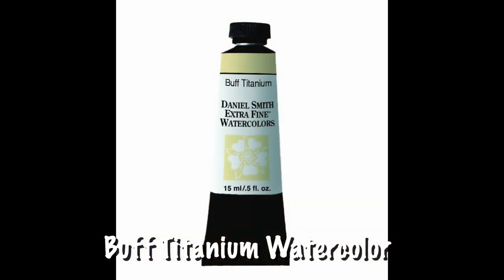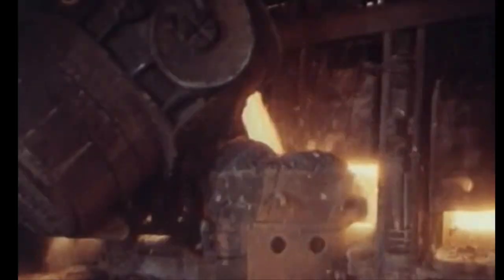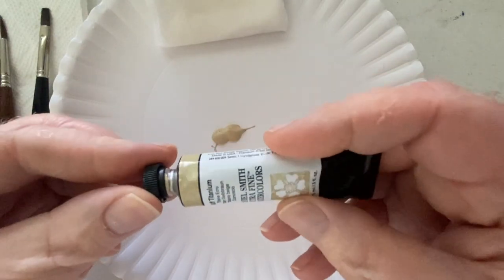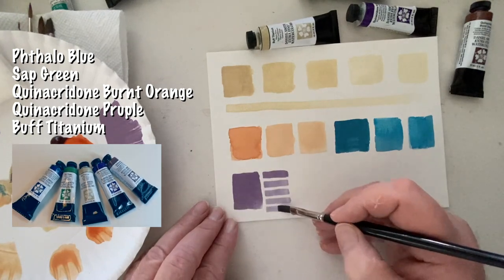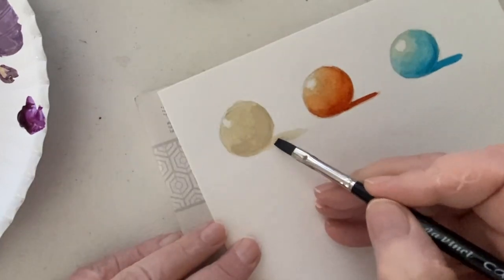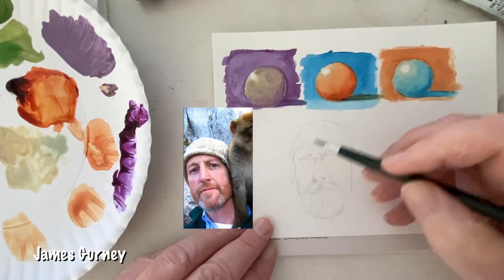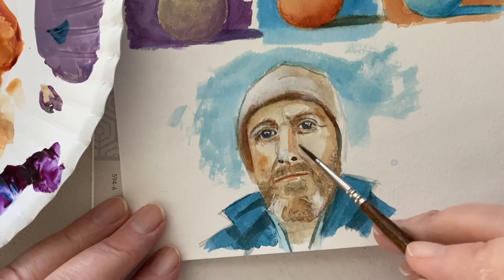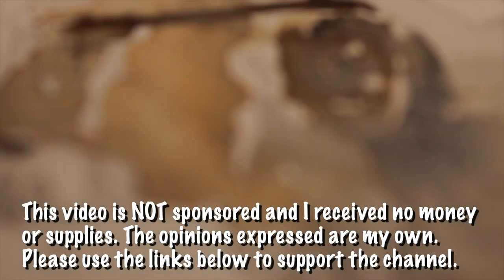Buff Titanium Paint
Almost everything you ever wanted to know about Buff Titanium paint. In this episode I discuss the science, manufacturing and applications of buff titanium. I also do a mixing demo and a portrait.

Buff Titanium watercolor
Quinacridone Burnt Orange
Quinacridone Purple
Sap Green
Phthalo Blue
da Vinci Cosmotop Spin Short Handle Flat 10
da Vinci Casaneo #6 Flat
Princeton Velvetouch Size 1/2
Escoda Versatil Round, Size 6
Escoda Versatil Round, Size 2
Etchr Sketchbook
Faber-castell Tk - 9400 Clutch Pencil Hb 2mm

Credits:
Video production and content: Marty Owings and Creative Commons video footage used under that condition.
Photo of James Gurney used with his permission.
To sign up to get great music on Soundstripe - Use this link please

Follow along on all social media platforms - Just search owings art, I'll be there.